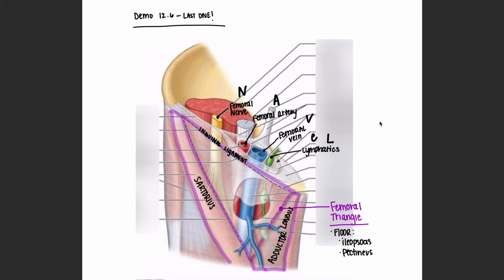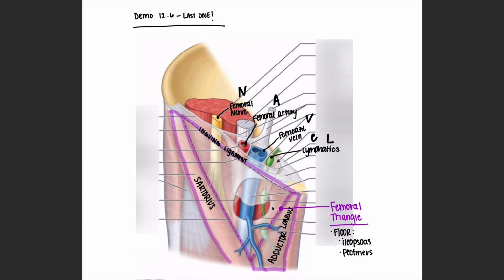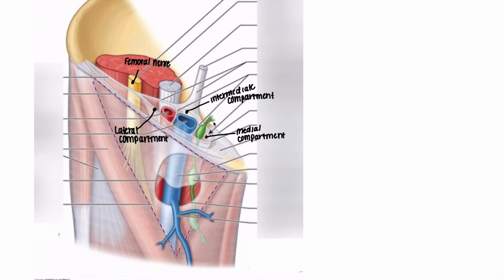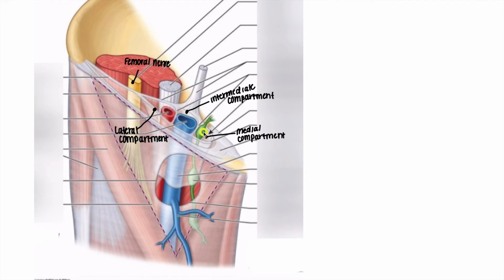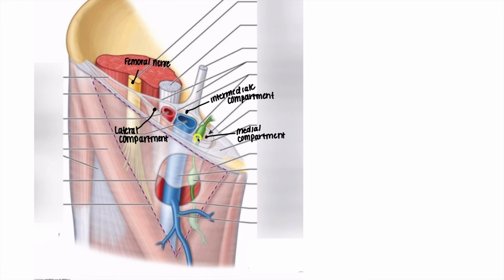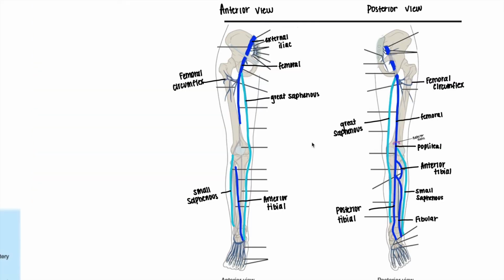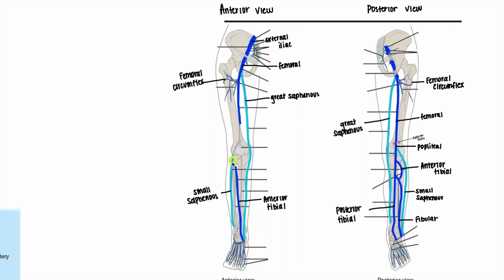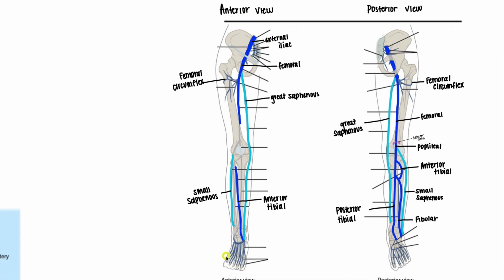12-6 26C Duffy